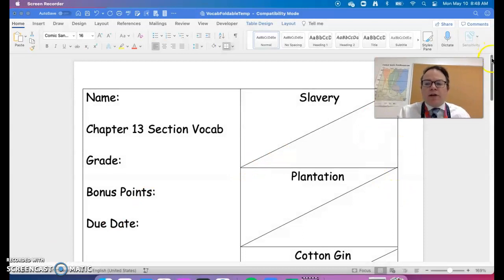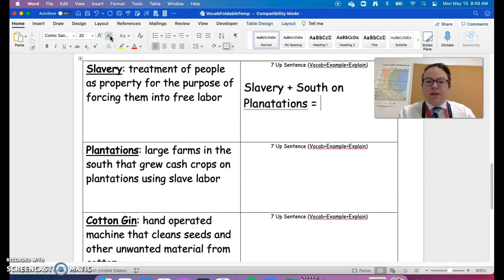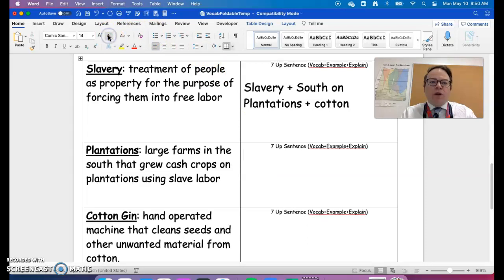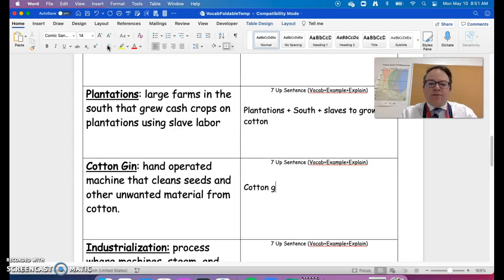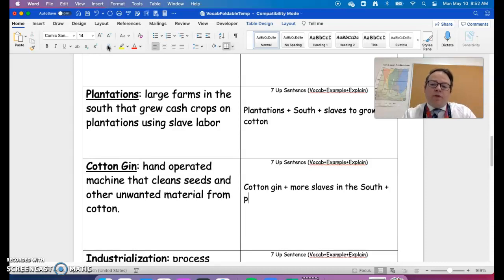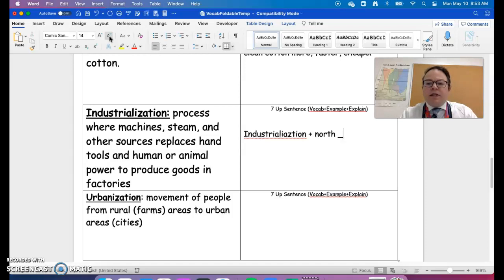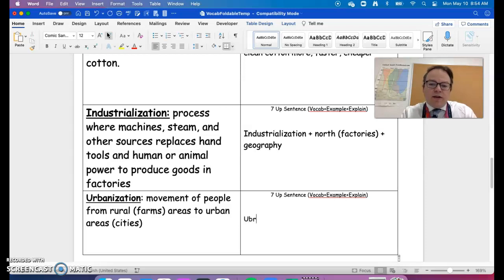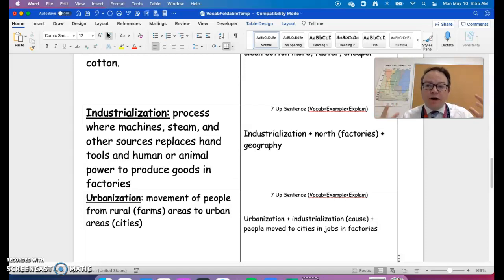Ch 13 Vocab